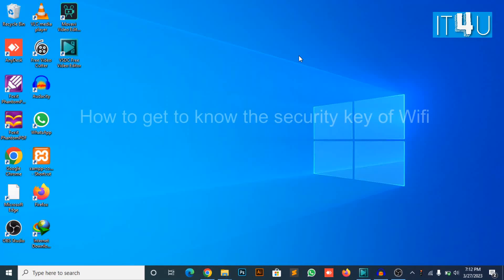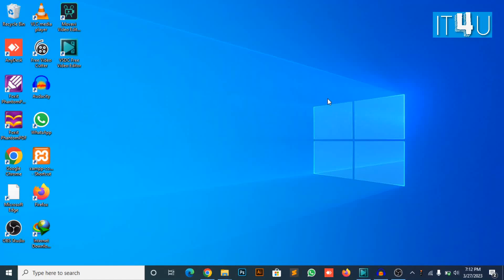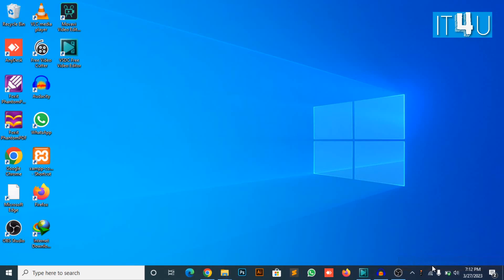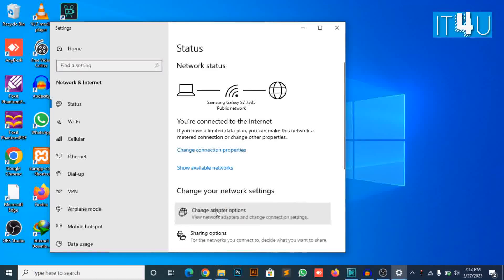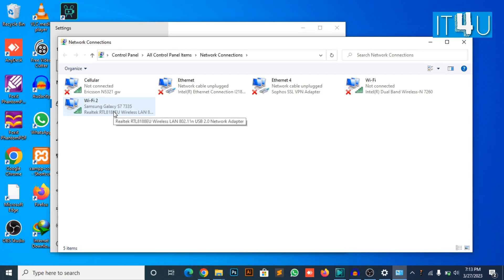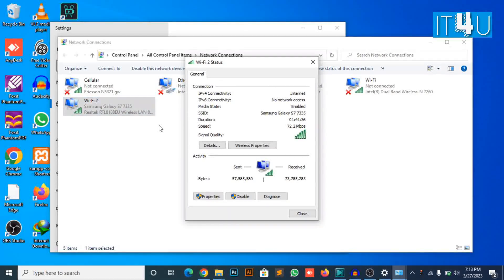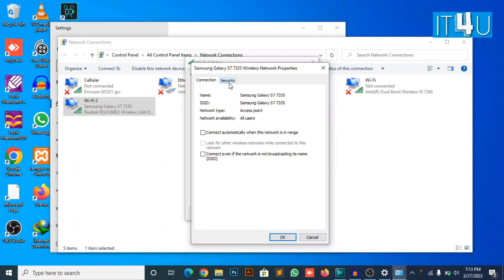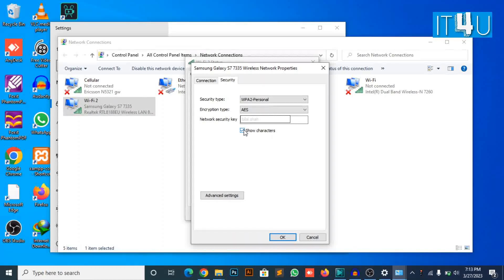How to Find Wi-fi Key in Computer Settings | IT4U | 2023 | IT Solution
Unlock the secrets to accessing your Wi-Fi key directly from your computer settings in this must-watch tutorial! Whether you've misplaced your Wi-Fi password or need to connect a new device, knowing how to find your Wi-Fi key is essential.

In this video, we'll guide you through the process step-by-step, revealing the quickest and easiest methods to locate your Wi-Fi key on both Windows and macOS systems. Say goodbye to the hassle of rummaging through paperwork or resetting your router – with our expert guidance, you'll have your Wi-Fi key in no time!

Join us as we delve into high-ranking keywords and explore the best practices for navigating computer settings effortlessly. From accessing network security settings to retrieving your Wi-Fi password with just a few clicks, this tutorial has you covered.

Don't miss out on this valuable information! Let's empower your Wi-Fi management skills together!